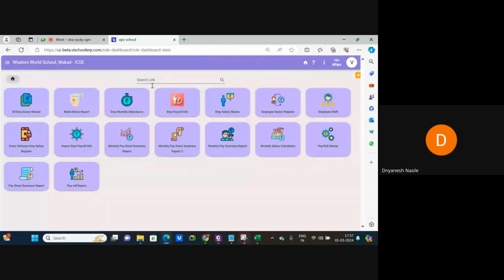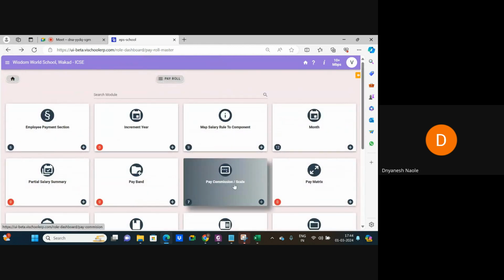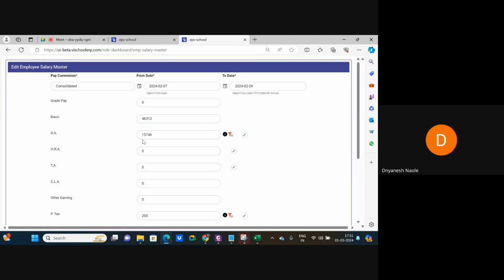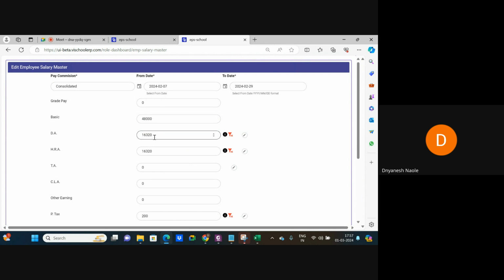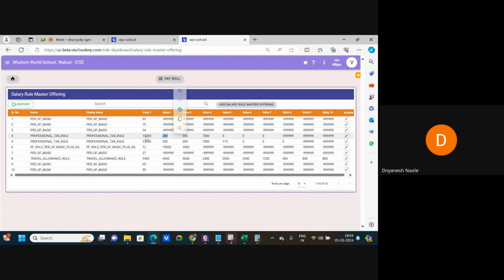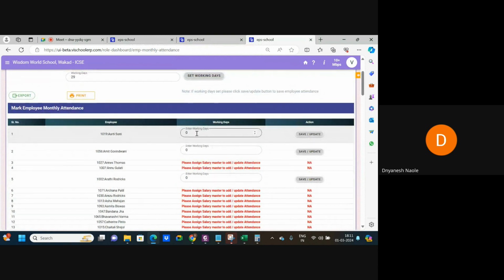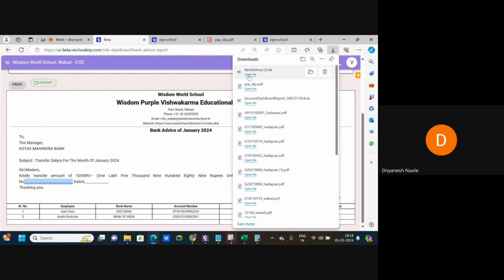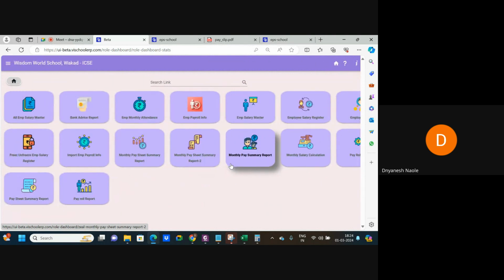School ERP Payroll Management- Edupluscampus